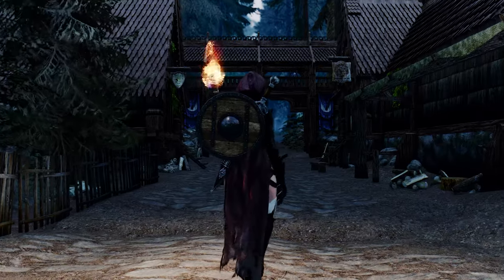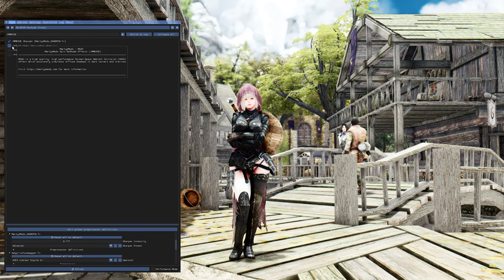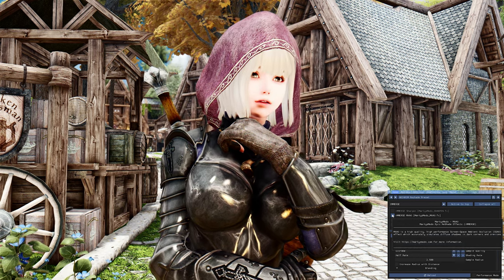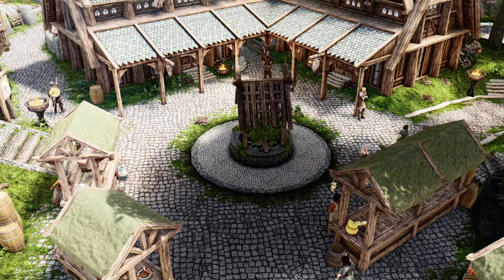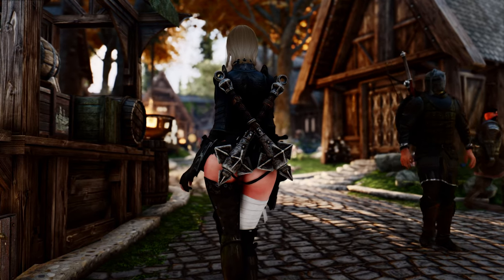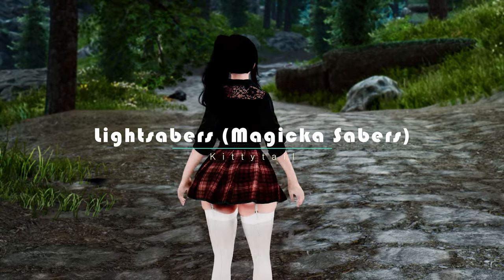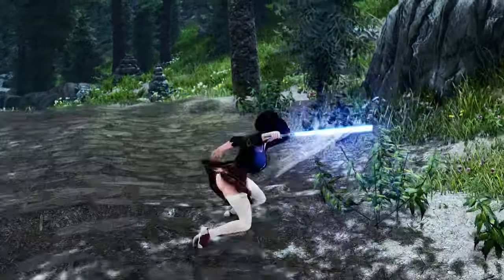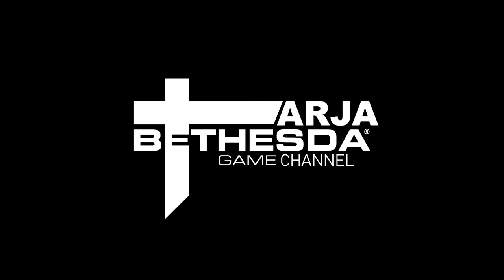Uncover Hidden Gems: Must-Have Skyrim Mods Starting June 2023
I. PRESET
🔴 ARJARIM Graphic Overhaul: Ultimate Edition 1.21

II. CHAPTER
00:00 Intro

00:27 D3dcompiler 43 Wrapper

02:14 Dynamic Gamma SKSE

03:21 Marty's Mods Epic ReShade Effects(iMMERSE)

05:22 IED - Extra Skeleton Nodes

07:15 Lightsabers (Magicka Sabers)

08:48 Outro

III. ARJA's Ultimate Modlist June in 2023